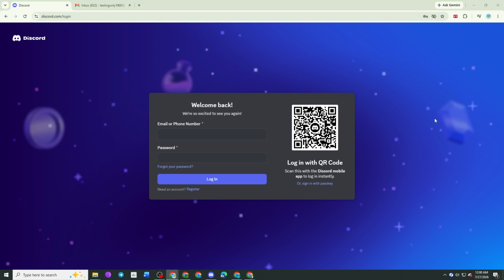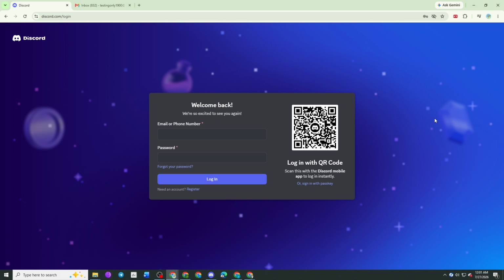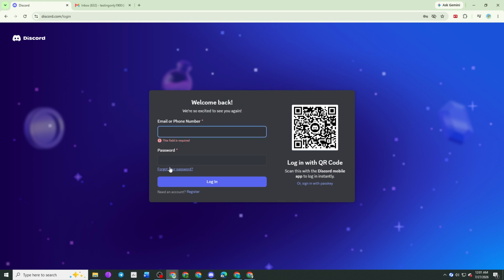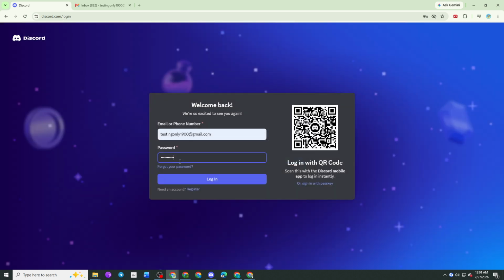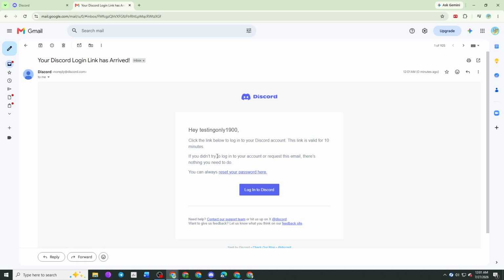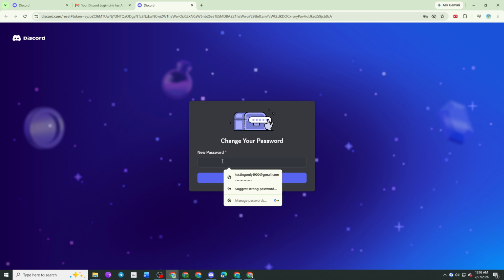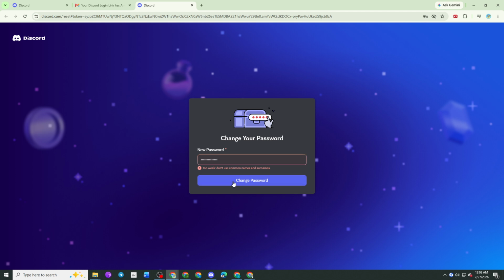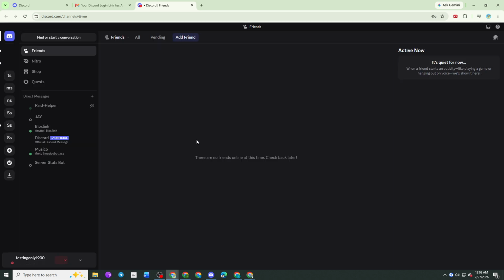How To Reset Forgotten Discord Password In 35S [2026 Guide]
Are you struggling to access your Discord account because you've forgotten your password? In this quick and easy guide, I'll show you how to reset your forgotten Discord password in just 35 seconds! We'll walk through each step, ensuring you can regain access to your account without any hassle.

By watching this video, you'll learn the fastest method to reset your Discord password and get back to chatting with friends.